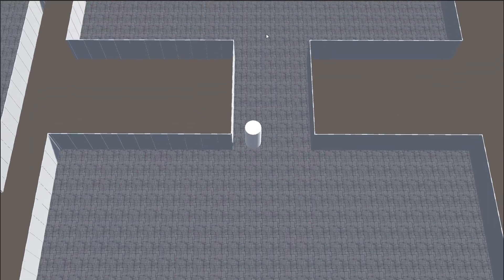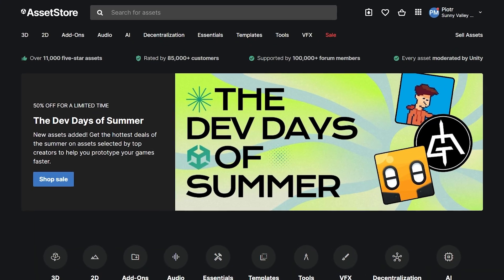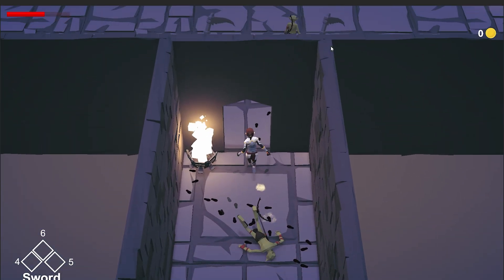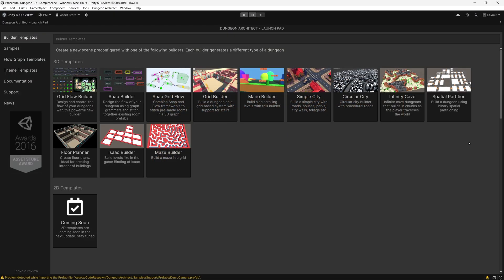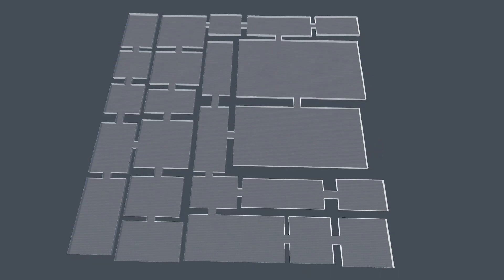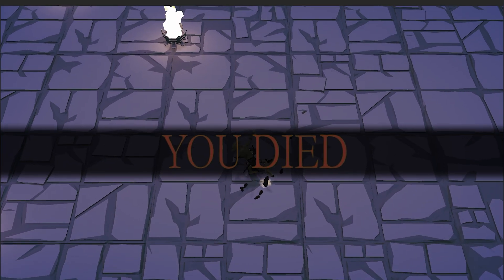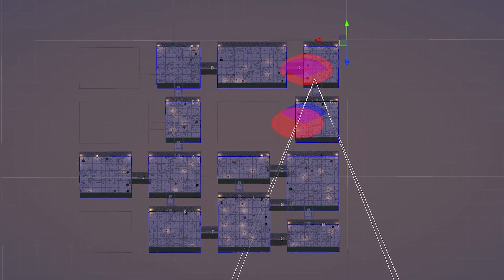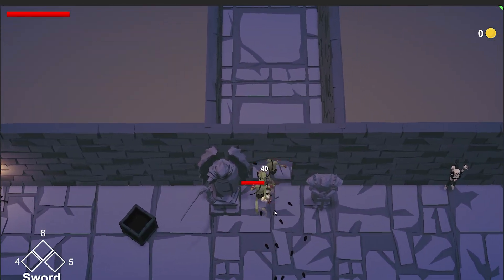Should you use Assets to make a game prototype in Unity?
Using premade assets can help you get your idea from your head into Unity. But is it an asset flip? Or just a quicker way to iterate over your idea? In this video I will show you what is the difference between making a game from scratch vs using asset - and how much you can do in 1 day of work.

Assets used: (assets on sale changes each week)

Chapters:
00:00 From Scratch vs Using Assets
00:20 Assets used
0:39 You SHOULD use assets for prototypes
01:30 Creating dungeon crawler game prototype using assets
02:51 Tradeoffs of using premade assets
04:09 What I made in 1 day of work